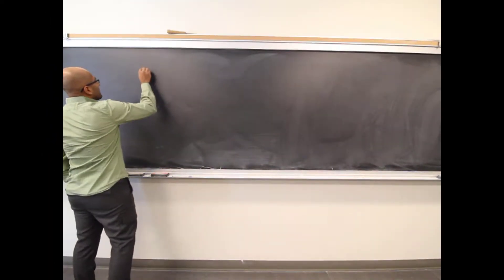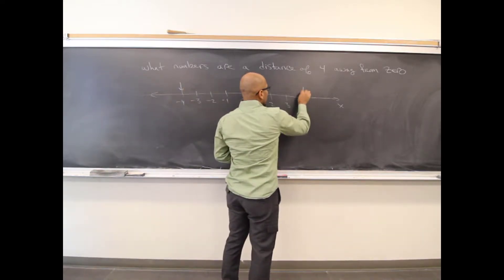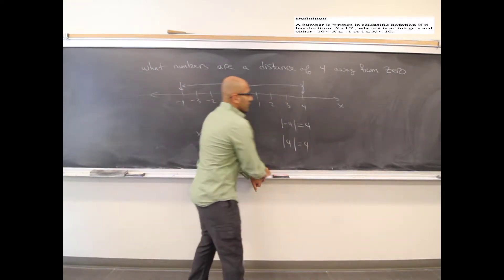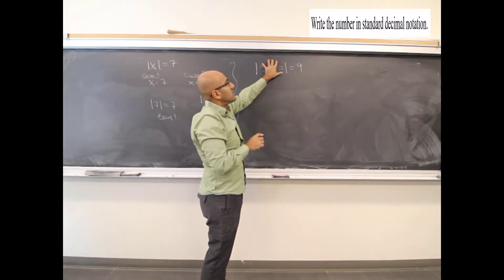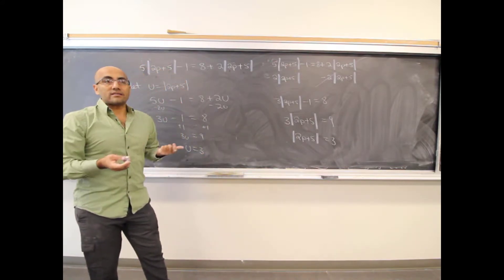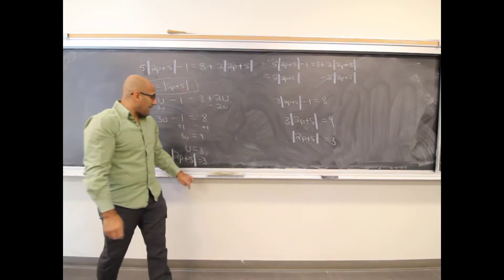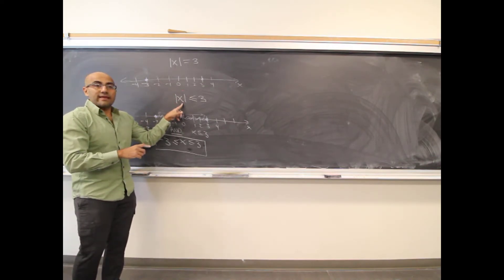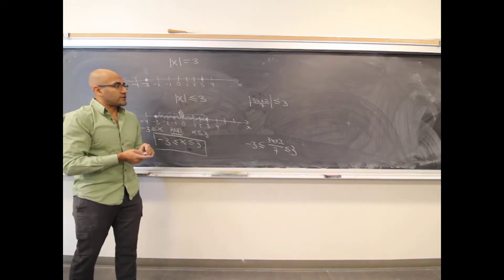Int Alg, Math 80, Lecture Video Ch11 Sec1